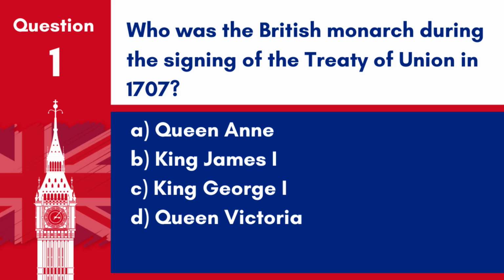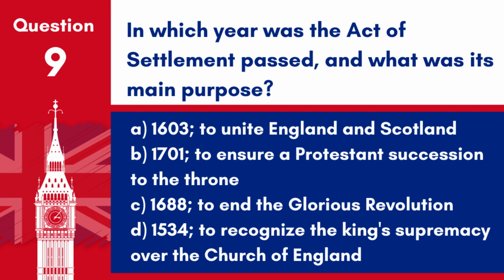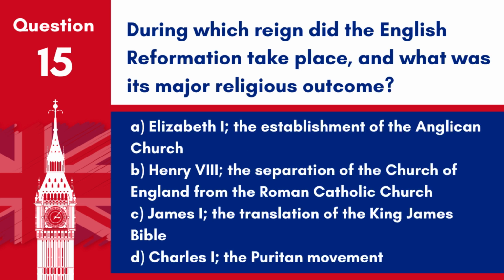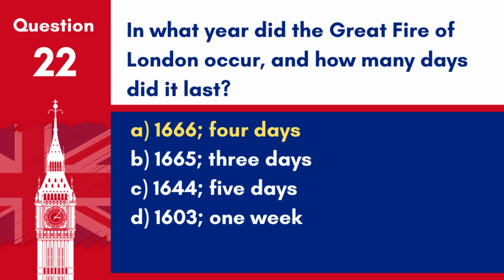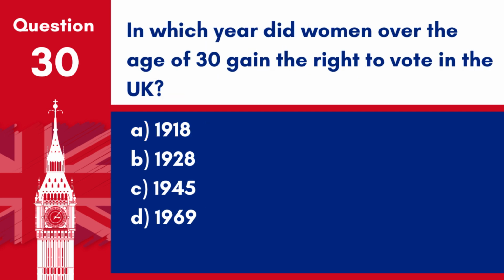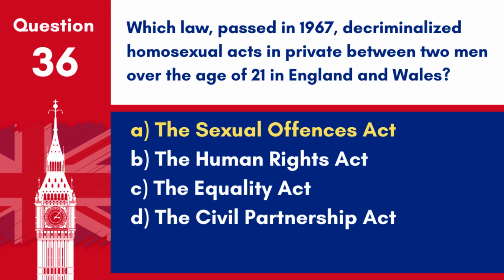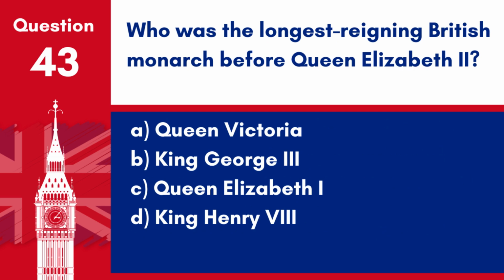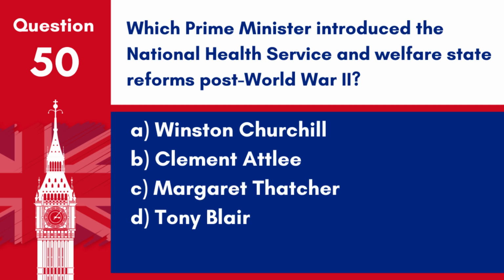Life In The UK Test 2026 Practice Exam UK Citizenship 50 Must Know Questions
Welcome to your essential preparation tool, "Life In The UK Test 2026 Practice Exam - UK Citizenship (50 Must Know Questions)". This video is designed to be your comprehensive guide for acing the Life In The UK Test in 2026, tailored specifically for those pursuing UK citizenship. Our objective is to streamline your study process, ensuring an efficient and effective preparation.

This video includes 50 must-know questions that are vital for passing the Life In The UK Test 2026 Practice Exam. It simulates the real testing environment, covering a wide range of topics such as UK history, government, cultural norms, and societal values. Whether you're gearing up for the UK Citizenship test or simply aiming to deepen your understanding of life in the UK, this guide is your indispensable study companion.

Our study guide delves deep into the essential topics you need to master for the Life In The UK Test. It's meticulously structured to reflect the actual exam's format and question types, focusing on the 50 must-know questions to ensure you're dedicating your study time to the most relevant material. This targeted approach helps to maximize your preparation efficiency and boost your confidence for the exam.

But our support doesn't end with just helping you pass the test. We're committed to providing you with a thorough understanding of what it means to live in the UK, preparing you not just for the UK Citizenship Test but for integrating into UK society. By familiarizing yourself with these 50 essential questions, you're not only setting yourself up for success on test day but also enhancing your appreciation for the UK's rich cultural heritage.

Ease your test anxieties with our comprehensive study guide. We've got you covered on all fronts, ensuring you're ready to confidently tackle any question that comes your way. This video is an invaluable tool for anyone preparing for the Life In The UK Test 2026, enabling you to learn at your own pace and revisit any topic as needed.

In conclusion, our video guide is an essential resource for anyone preparing for the Life In The UK Test 2026 Practice Exam or aiming for UK Citizenship, with a special focus on the 50 must-know questions. Best of luck on your Life In The UK Test!